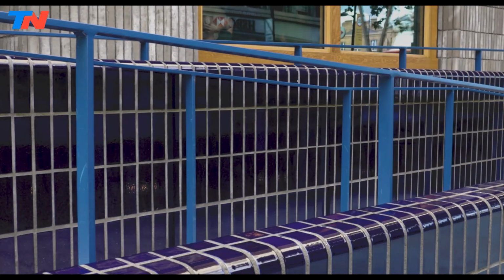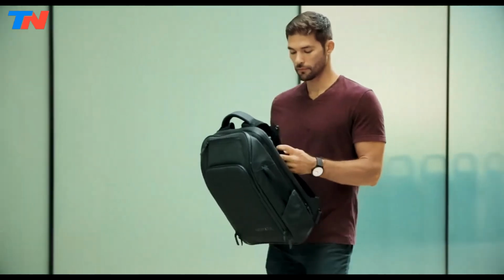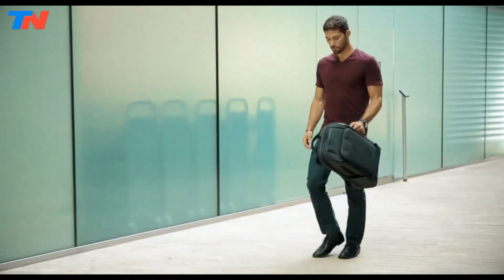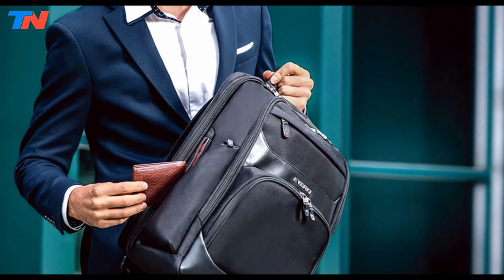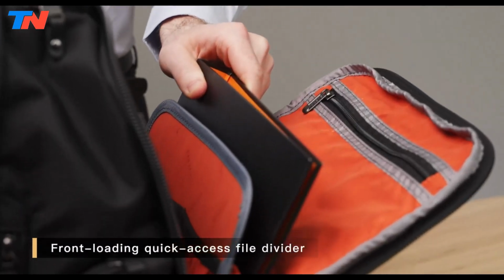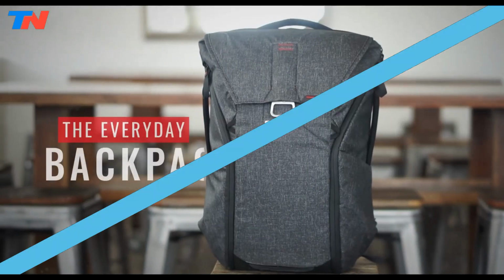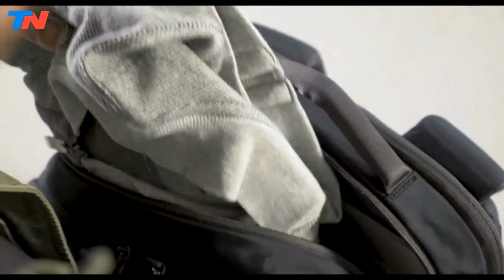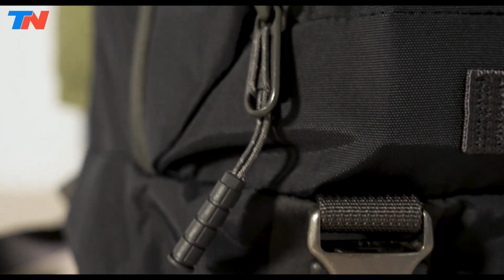Top 5 Best Laptop Backpack 2026 Review - Best Laptop Bag Amazon For All Budget / Buying Guide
0:00 ⇢ INTRO
0:32 ⇢ 1-  Troubadour Apex backpack 3.0 compact ultimate work & travel laptop backpack
1:19 ⇢ 2-  Nomatic travel pack 20l, 30l, 40l water-resistant laptop bag
2:06 ⇢ 3-  Everki Onyx premium business executive laptop backpack
2:50 ⇢ 4-  Peak Design Everyday backpack v2 20l, 30l waterproof
3:32 ⇢ 5-  Timbuk2 Authority laptop backpack deluxe eco titanium

timbuk2 parkside laptop backpack 2.0
nomatic messenger bag
troubadour goods apex backpack 3.0
Evergoods Civic Panel Loader 24L Laptop Backpack
Osprey Ozone Laptop Backpack 28L
Patagonia Refugio Day Pack BLK Backpack 30L
Tortuga Travel Daypack Pro
Able Carry Thirteen Daybag | Minimal 13L Backpack for EDC & Work
Herschel Classic Backpack XL 26L
Lululemon Everywhere Backpack 22L
Timbuk2 Authority Laptop Backpack Deluxe
Bellroy Transit Workpack
Troubadour Orbis 1-Pocket Backpack
Solo Duane Hybrid Briefcase
CoolBELL Convertible Backpack
Targus Classic Slim
BANGE Business Smart Backpack
Samsonite Classic
MARK RYDEN Laptop Backpack
Timbuk2 Closer Laptop Briefcase
Monos Metro Backpack
HARBER London Laptop Briefcase
NOMATIC Navigator Premium Backpack
Thule Crossover 32L Laptop Backpack
HyperPack Pro Laptop Backpack
ALPAKA Metro Backpack Pro
PLEATPACK Slim One
Mark Ryden Polycom
Tomtoc Navigator-T71
Aer Travel Pack 3
Nomatic 20L TRPK
Eastpack Out Of Office
AmazonBasics Laptop Backpack
AmazonBasics Laptop Bag
Fjällräven Kanken 15
OGIO Gambit 17 Day Pack
The North Face Jester

best edc laptop backpack
best edc laptop bag
perfect laptop backpack
best anti theft laptop backpack
best laptop bag anti theft
best laptop backpack for work
best laptop bags for work
good laptop bags for work
best laptop tote bags for work
best business laptop backpack
best business laptop bags for men
best work laptop backpack
best business laptop bag
best work laptop bag
stylish laptop backpack for women
stylish laptop bag for women
stylish laptop bag for men
best stylish laptop backpack

What is a good backpack for a laptop?
How to carry laptop and lunch to work?
What is the best way to carry a heavy laptop?
Can you carry a laptop in a backpack?
Which type of bag is best for a laptop?
What are good brands for laptop bags?
Are laptop bags worth it?
Is it OK to keep laptop in bag?

Stylish laptop backpacks for ladies
Best laptop backpack reddit
Stylish laptop backpacks for guys
Best laptop bags for men